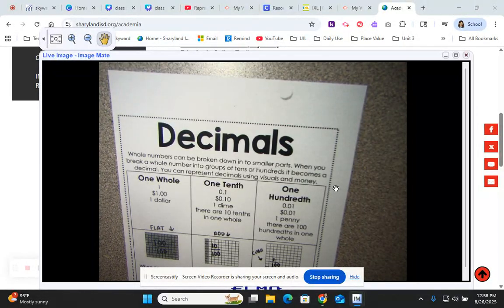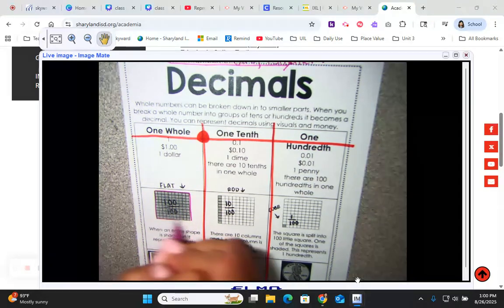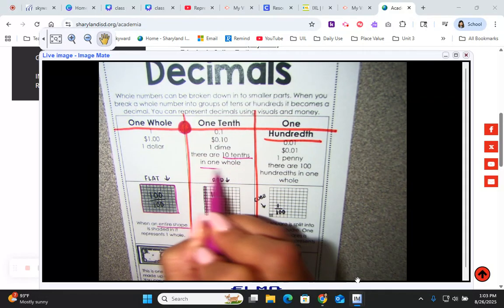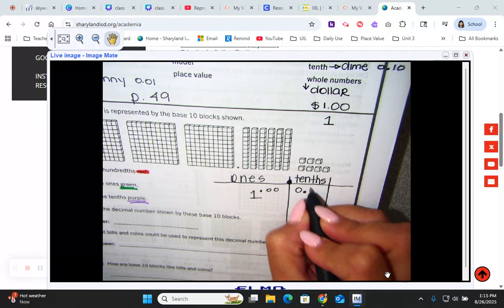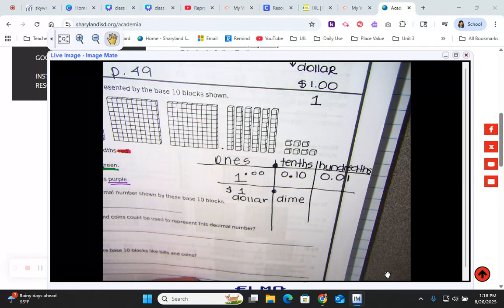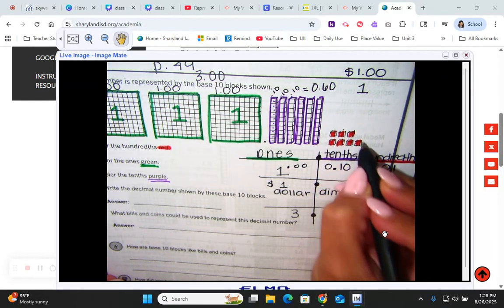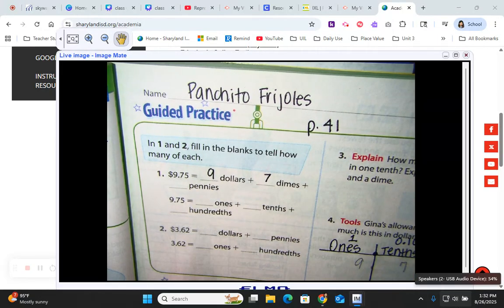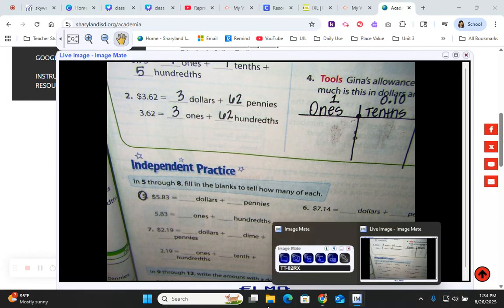8/26/25: Lesson 1.6 Money as Decimals